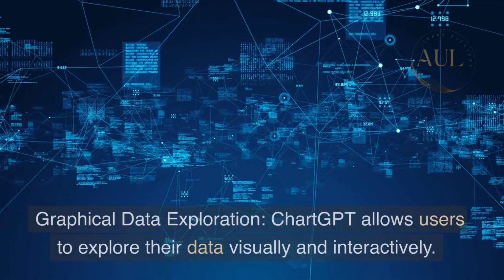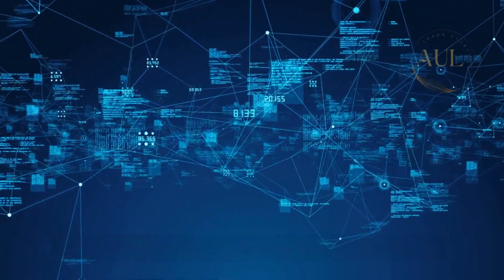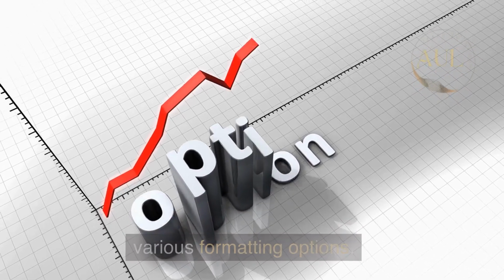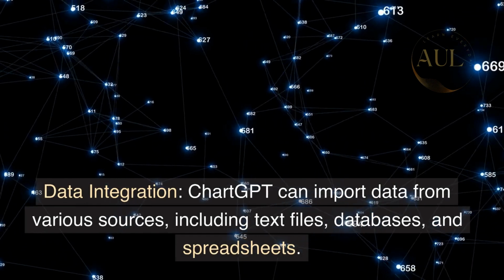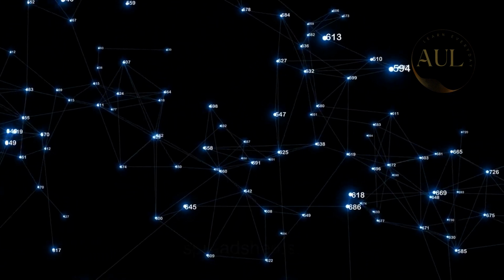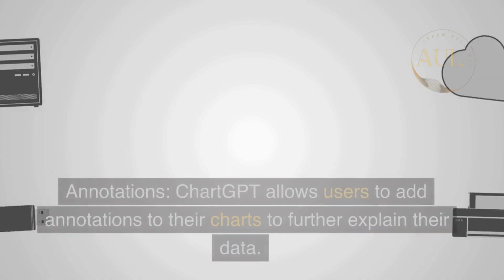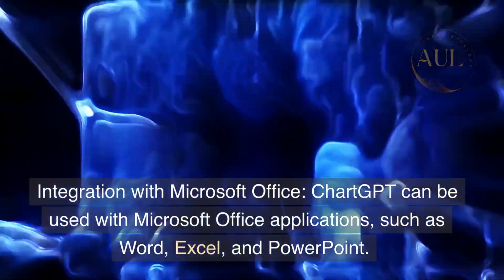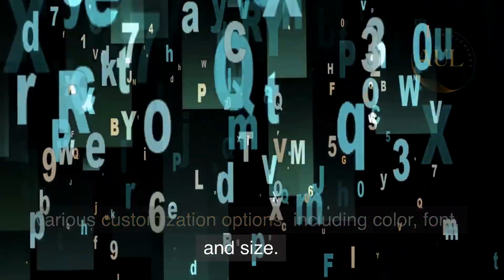The Best Features of Chat GPT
ChartGPT is a powerful charting tool that allows users to quickly create beautiful and unique visualizations. It's easy to use, yet powerful enough to create complex charts and dashboards. From simple bar charts to complex line graphs, ChartGPT has it all. With its intuitive user interface, you can quickly and easily create stunning visuals to help you analyze and understand your data. Whether you're a business analyst, data scientist, or just someone who wants to visualize their data in an easy and effective way, ChartGPT is the perfect tool for you. With its numerous customization options, you can make sure that your chart looks exactly how you want it to. So get ready to explore and visualize your data with ChartGPT.